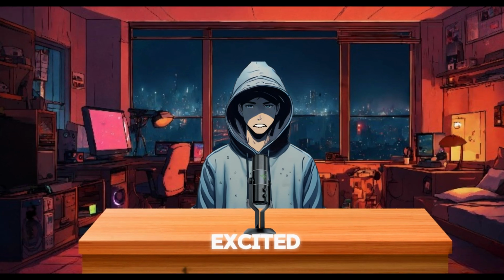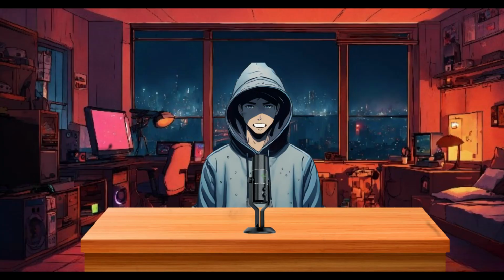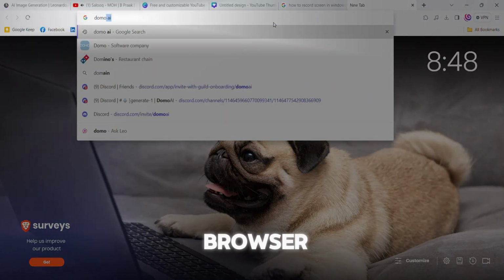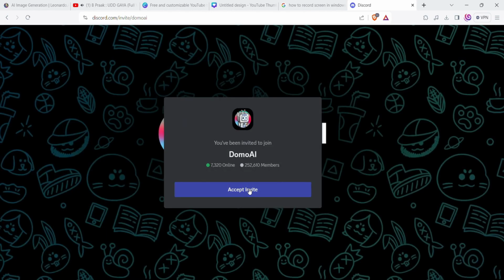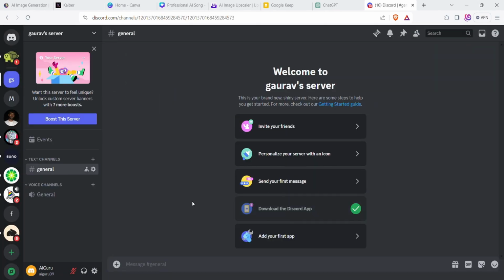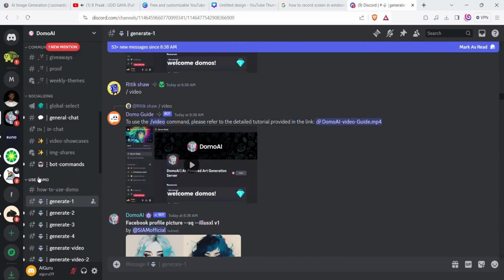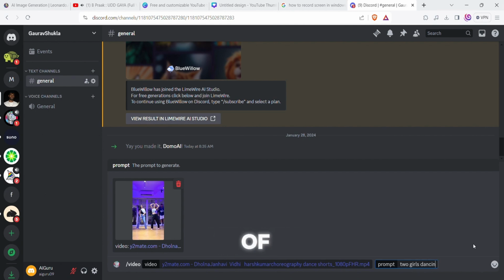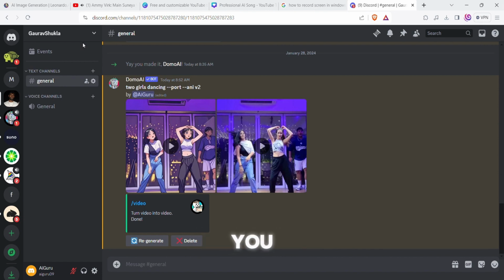Convert your Videos into Anime using FREE AI tool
hey guys in this video, I have made a tutorial  on how to convert your regular videos into anime using free AI too